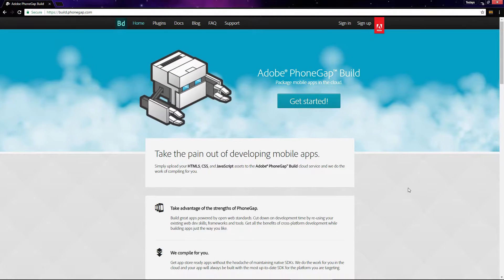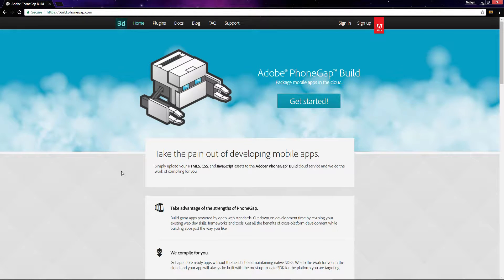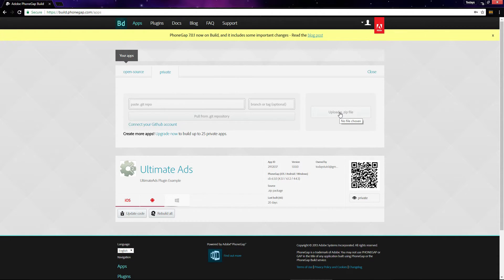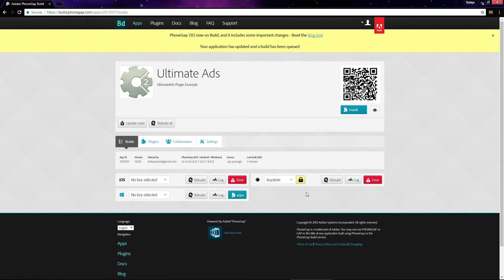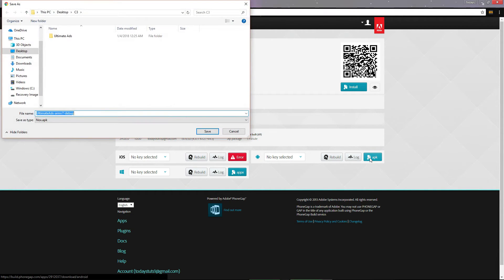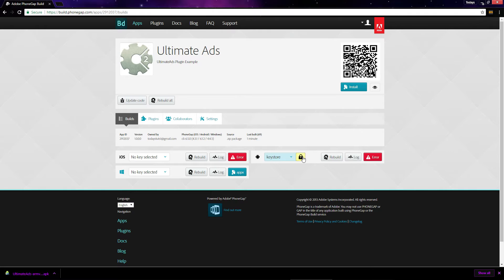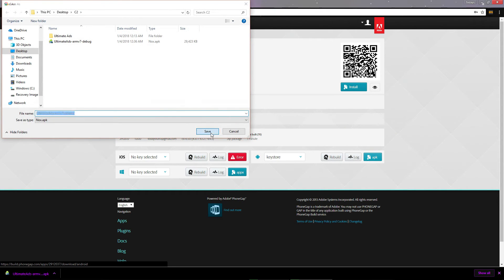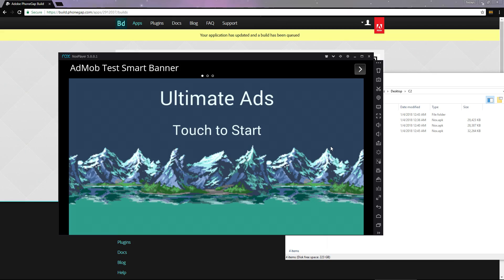Ultimate Ads for Construct 2 and 3 - Build with Phonegap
In this series of videos, we'll take a look at how to get Admob ads running in your Construct 2 or Construct 3 games, by using the Ultimate Ads plugin. We'll cover the entire process, from setting up the ads in Construct 2, to exporting the project with both Construct 2 and Construct 3, and finally building our project with both Phonegap and Cocoon.